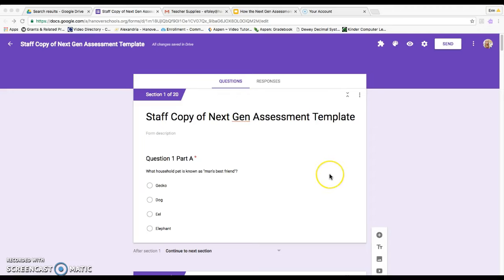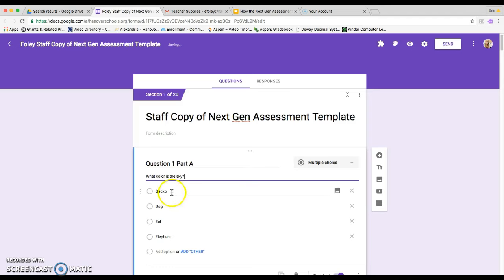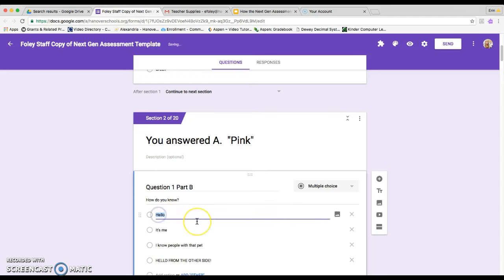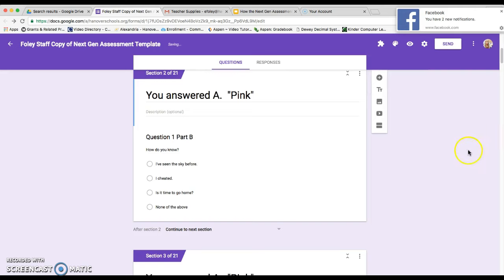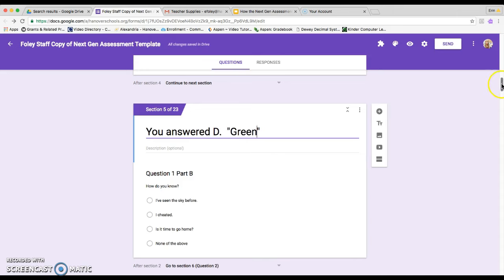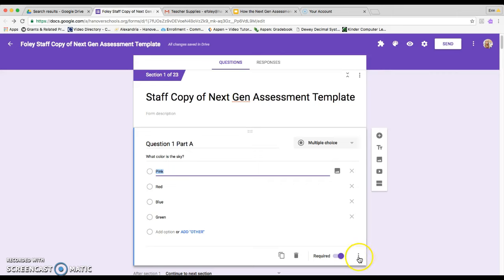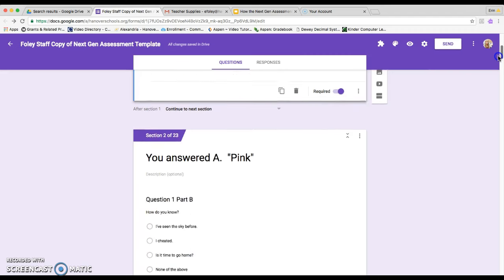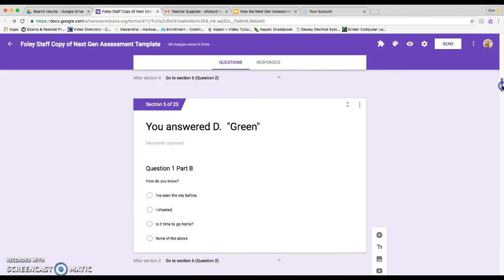Next Gen Assessment Google Forms Part 1